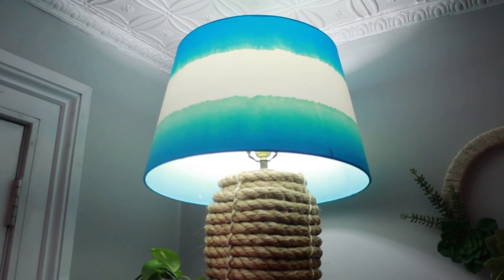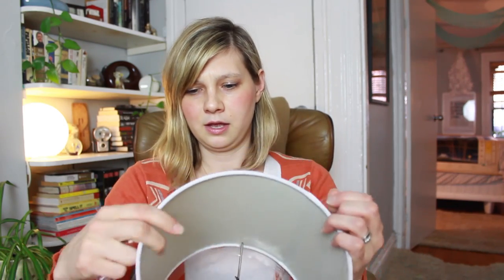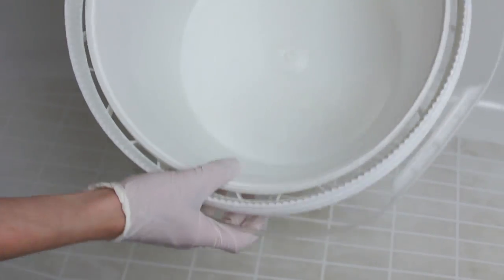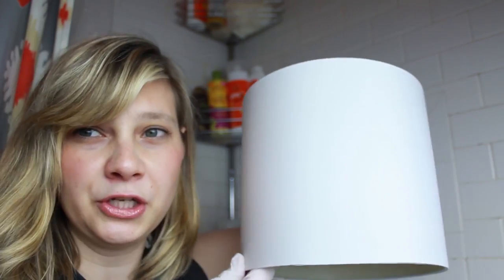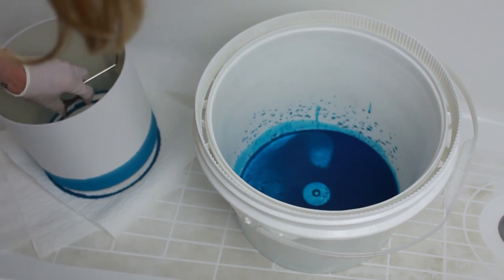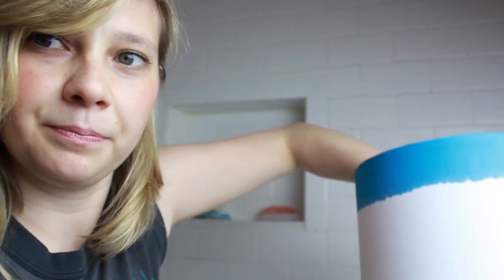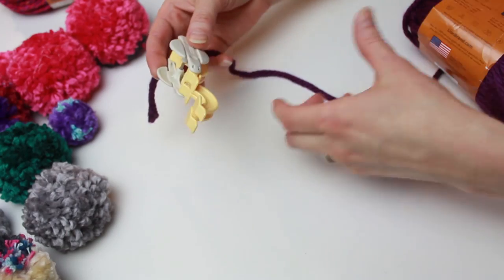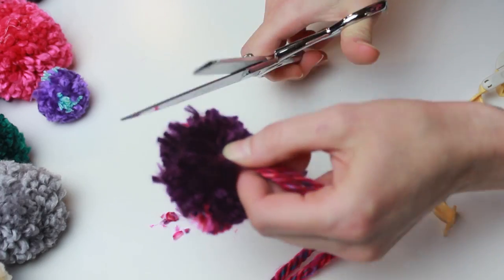Meg's DIY Dip Dyed Lamp - HGTV Handmade White Craft Challenge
Today Meg kicks off the White Craft DIYs with this beautiful dip dyed lamp with a fun pom pom accent!